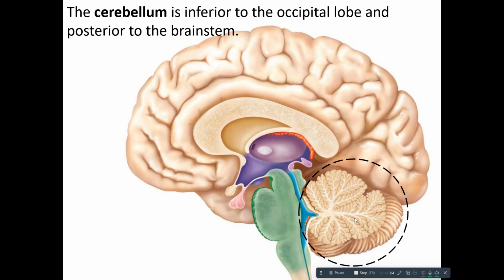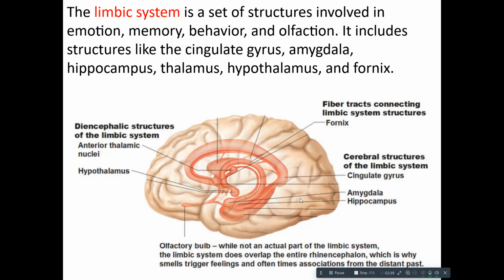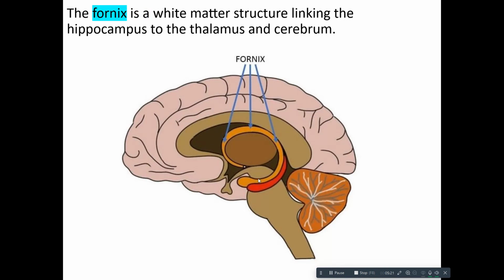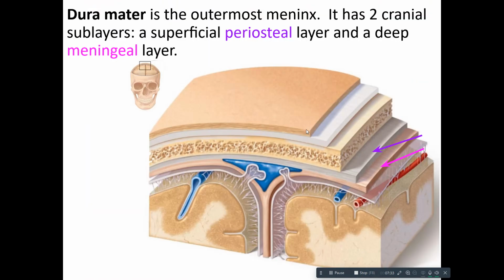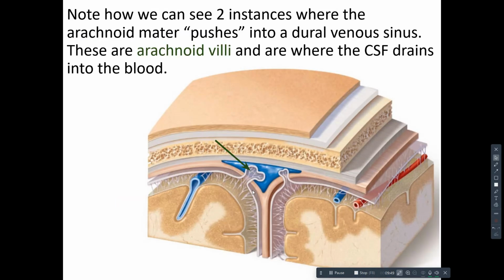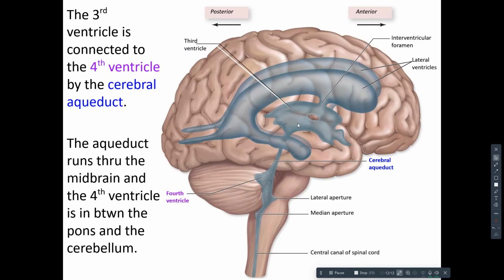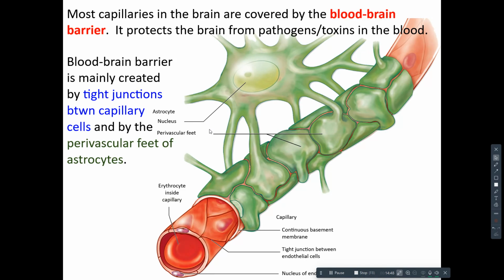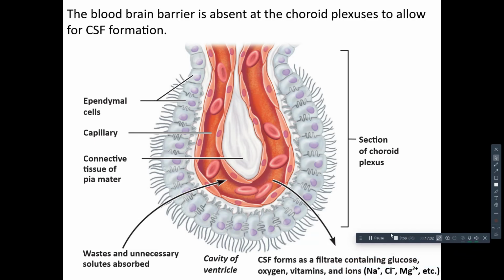AP1 Lecture Brain 3